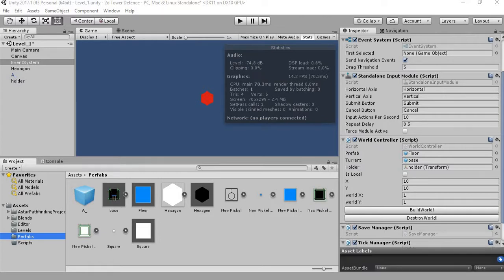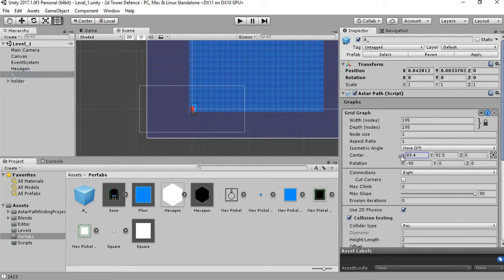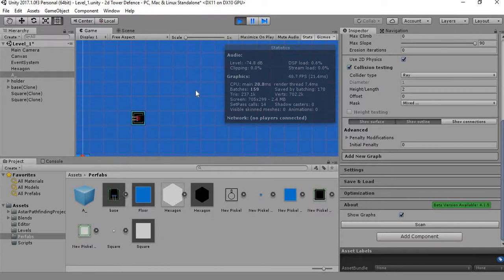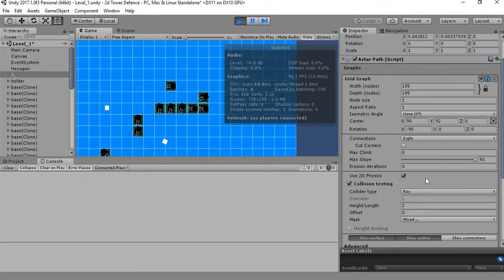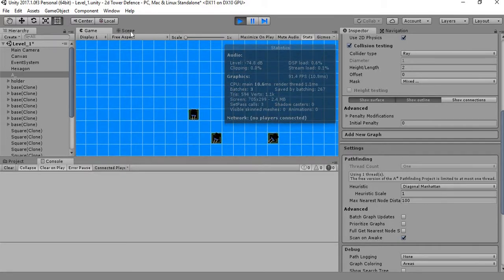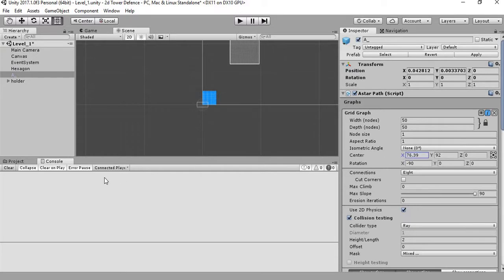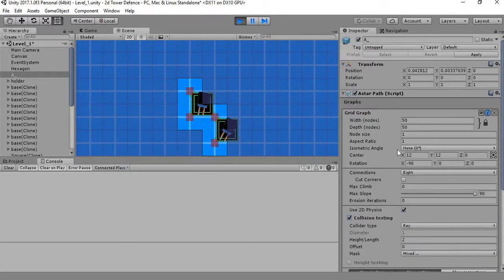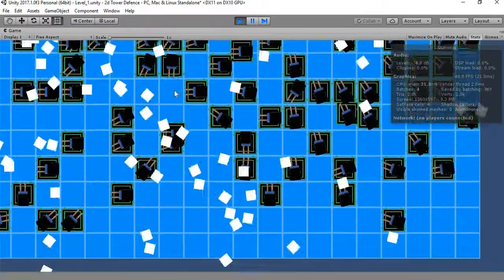Unity 3D Building a 2D Tower Defence Game Day 2 (A* Pathfinding)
Today I get part of the  A* Pathfinding working in are tower defence game. A editor for maps in place as well.

PS is not a tutorial and is not meant to be followed along with, I have Tutorials for that on the channel :D